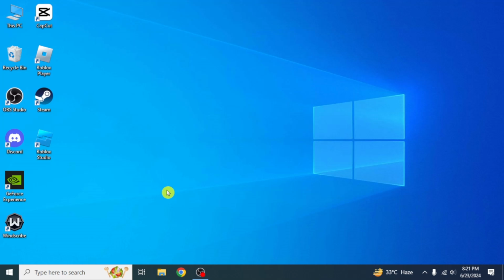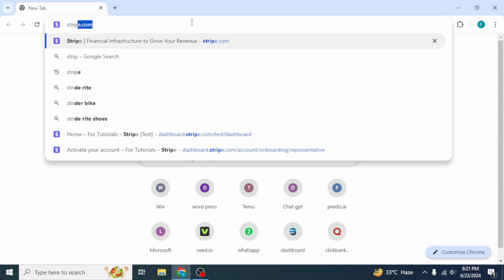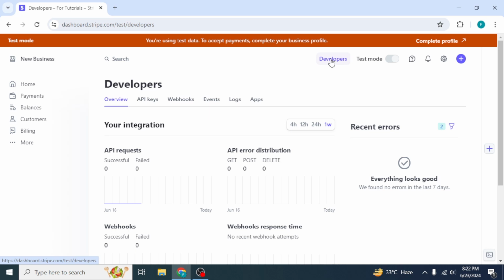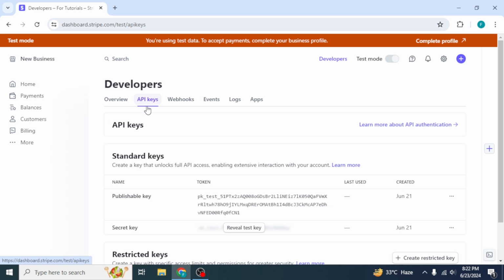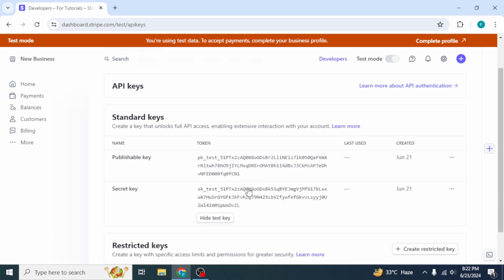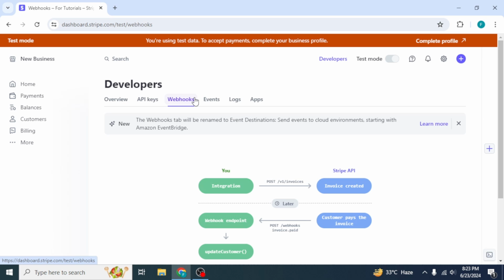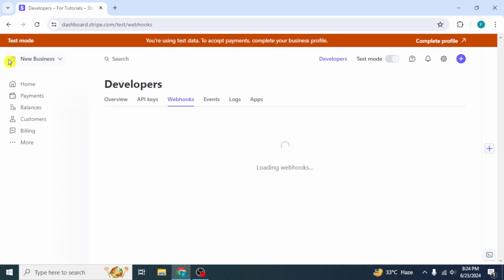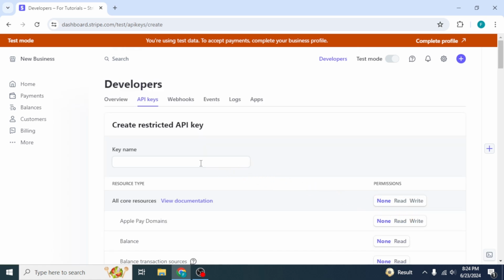How to Get Stripe Publishable Key (2024) - Stripe API Keys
Learn how to get your Stripe publishable key in 2024 with this quick and easy tutorial. We walk you through the steps to access your Stripe API keys, including the publishable key essential for integrating Stripe with your website or application. Whether you're a developer or a business owner, this guide will help you set up Stripe and start accepting payments smoothly.